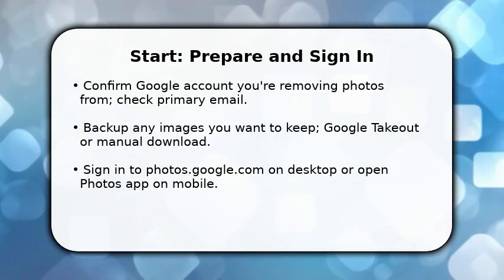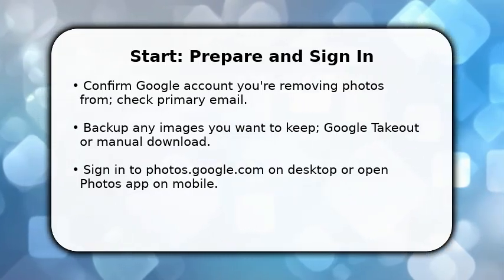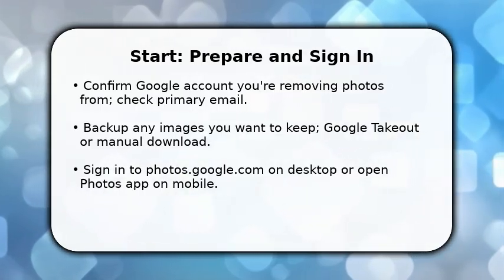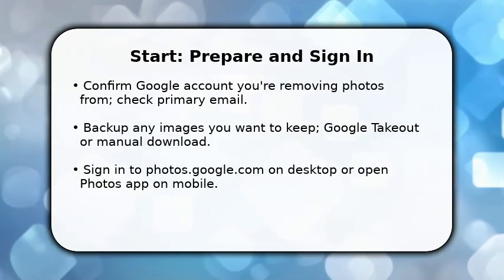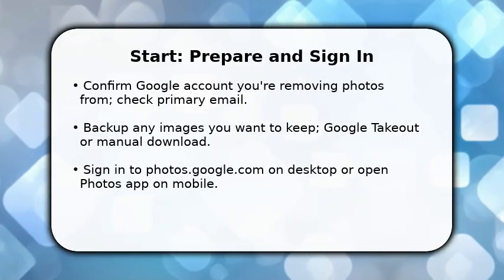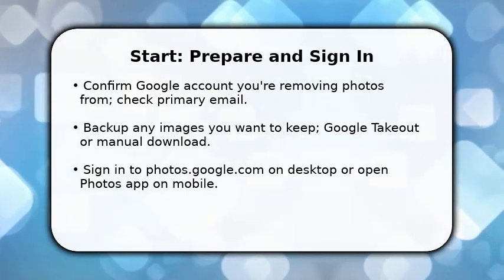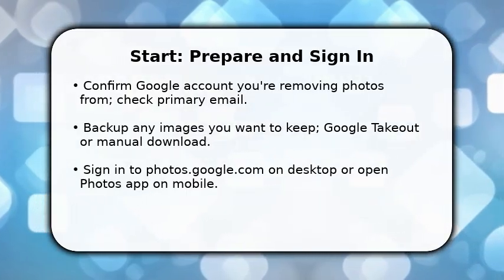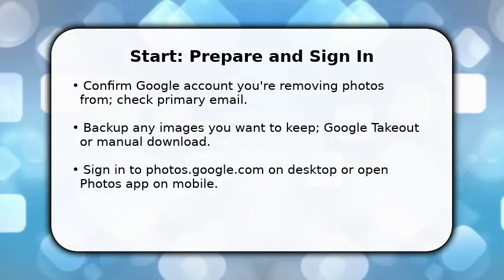How to Remove Google Photos in Google Account - Step by Step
How to Remove Google Photos in Google Account - Step by Step | 🔒 Surfshark VPN Deal — Stay private and secure. $1.99/mo + 3 Months Free ▸

Learn the step-by extricate process of removing photos from your Google Photos account. This video guide provides detailed instructions to help you manage and delete unwanted images, ensuring a clutter-free digital space.